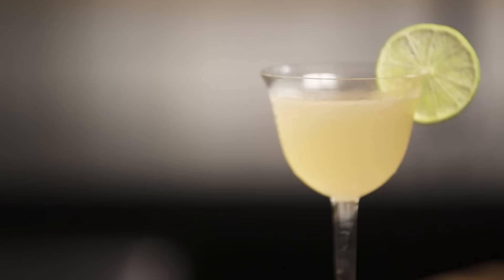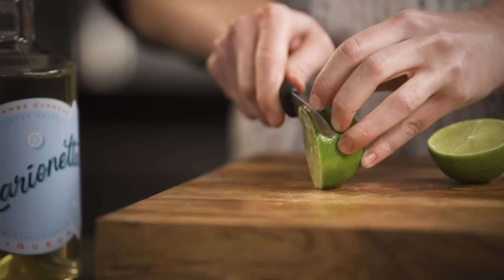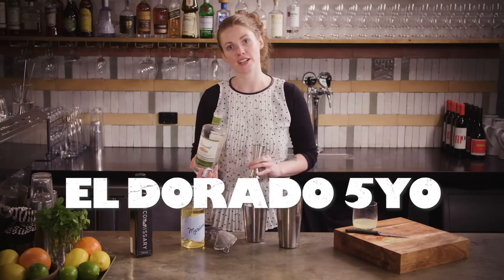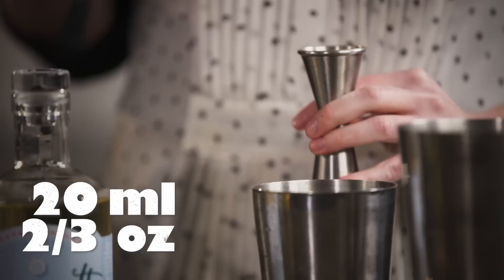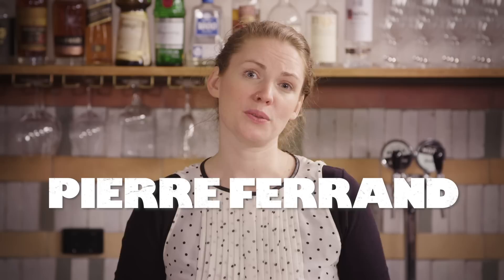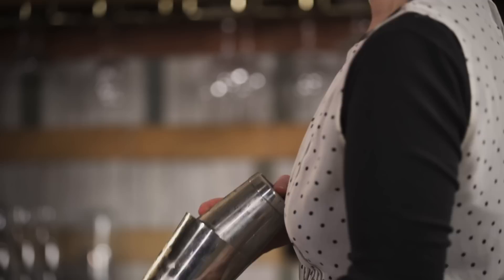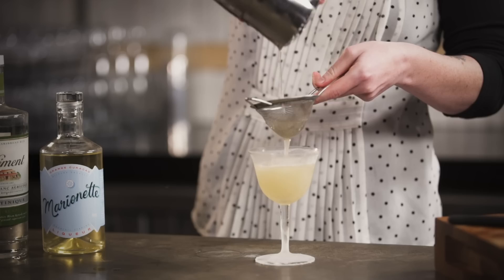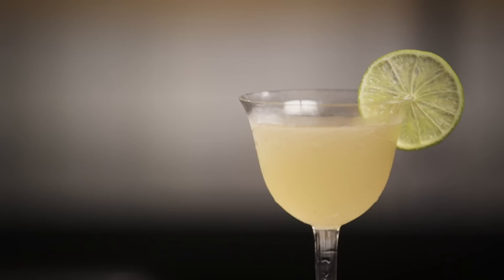Love a Daiquiri? Then try this Trader Vic Special!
This is basically just a fancy Daiquiri, but it shows how switching out one or two ingredients can really transform a cocktail!

CHAPTERS:
0:00 - Intro
0:13 - History & ingredients
0:41 - Garnish & prep
1:14 - Make
4:35 - Taste & comments

SPECS:
50ml (1 & 2/3oz) rum
(I actually prefer a full bodied white rum, to keep it brighter and fruitier, but the original recipe is with an aged rum which gives a richer cocktail)
20ml (2/3oz) fresh lime juice
15ml (1/2oz) falernum*
5ml (1/6oz) dry Curacao
Lime wheel to garnish

EQUIPMENT:
A jigger
Shaker tins
A hawthorn strainer
A fine strainer
A coupe glass

METHOD:
Add all of your ingredients to your shaker tins and fill full with ice. Seal the tins together and shake as hard as you can. Pop the tins open and double strain, using the hawthorn strainer to hold the ice back in the tin and pouring through the fine strainer in to your coupe glass. Garnish with a lime wheel, and enjoy!

*It is possible to make falernum, but it is a little fiddly. Falernum can come as either a low ABV liqueur or a non alcoholic syrup. I’m using a syrup made locally by The Commissary because it tastes as good as homemade but is more consistent and shelf stable. Taylor’s Velvet Falernum or Monin are probably the best of the more commercial bunch. Otherwise this is a good DIY recipe:

Jay Gottschalk
Barclay Loftus
Edwin
James Kao
Jake, Colin Mann
Cara Marshall
Stephen Rawls
Sarah Cooper
Anurag Khandelwal
Erik Suarez
Jim Fox
Jozefien Vergote
Tim A.
Joel Plavin
Wilson Skomal
Justin Thomas
Christine Cadorette
Jeffrey Piper
Gregory Kettle
NEIL BLOCH
Claes G
paranoiarodeo
Joel Belding
Paul Verberne
Tim Shulepov
Mr Andrew Price
Jess Bradbury
Gregory Mikesell
Sara Russell
ロコ Roco
Chase Farnsworth
Andrea Dudek
Micahel Schneider
Austin Liou
Nicholas FIENNES
Yong Goh